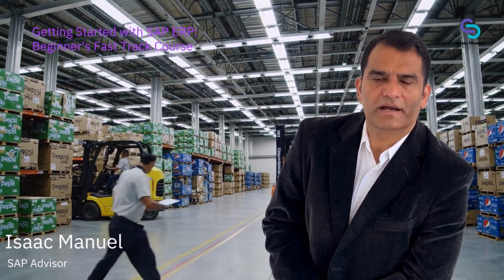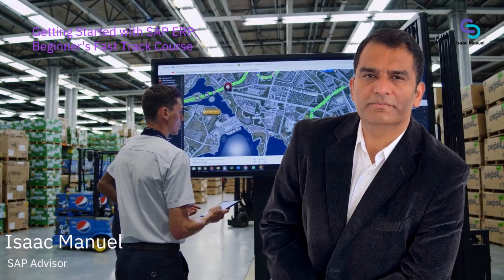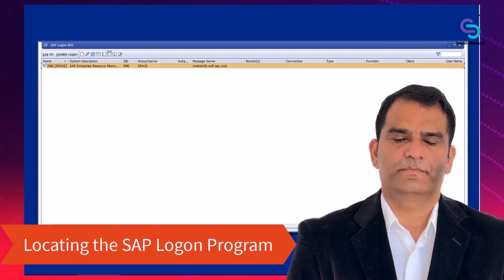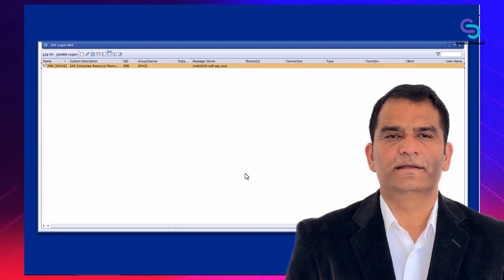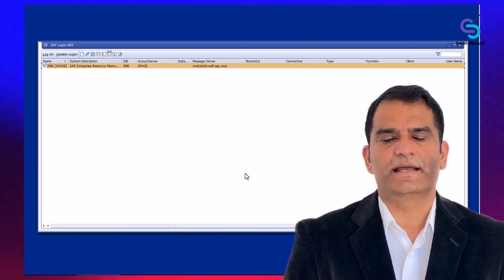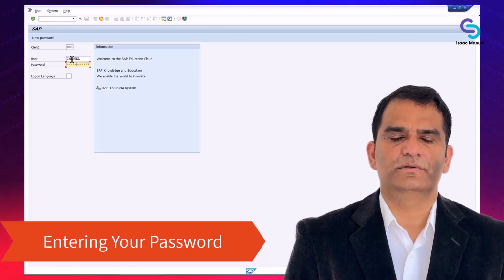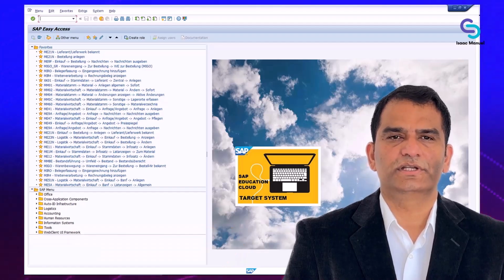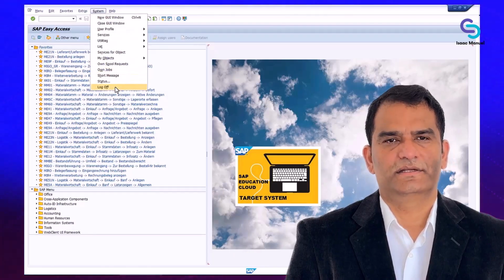Demonstration: How to Log into the SAP ERP System - SAP ERP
In this practical session, you’ll learn the complete, step-by-step process of logging into SAP using the SAP Logon application. You’ll understand how to identify the correct environment—Development, Test, or Production—enter your Client, User ID, Password, and Language, and verify these before proceeding.

You’ll also discover why secure login practices are vital for protecting company data, ensuring compliance, and maintaining smooth global operations, especially in complex organizations like PepsiCo.

1️⃣ How to locate and launch the SAP Logon application on your system
2️⃣ The differences between Development, Testing, and Production environments
3️⃣ How to correctly enter and review your Client number, User ID, Password, and Language
4️⃣ The importance of system awareness and avoiding common login mistakes
5️⃣ How to identify the SAP Easy Access screen and confirm your connected system
6️⃣ Best practices for secure credential handling and logging off properly to protect data

❶ New SAP users learning to access the system confidently and securely
❷ Business professionals (Finance, Procurement, Supply Chain, Sales) working in SAP daily
❸ Project, test, and development teams managing multiple SAP environments
❹ IT and support staff training or assisting users with system access
❺ Managers and auditors ensuring compliance and access control

🏁 Summary

Logging into SAP is more than just a technical step—it’s the foundation of every business process within the system. By selecting the right environment, entering accurate credentials, and logging off securely, you safeguard data integrity and operational continuity.

In global organizations like Pepsi, following correct login procedures prevents costly errors and ensures that every transaction, test, and configuration is performed safely and efficiently. Mastering this essential skill sets you up for success in all future SAP activities.